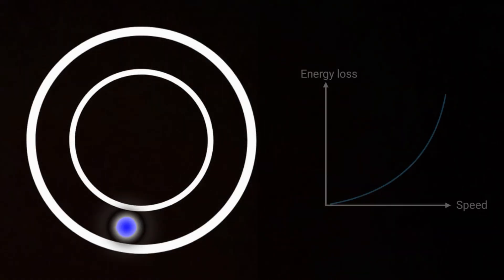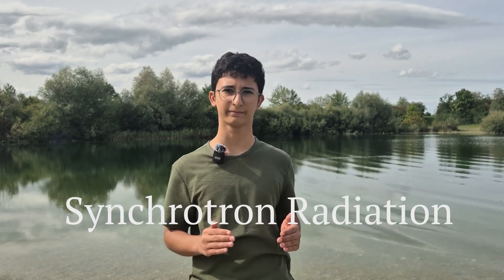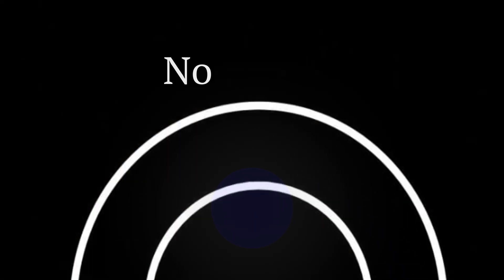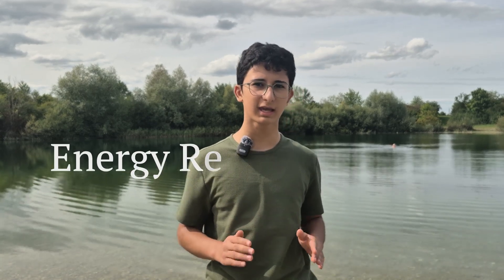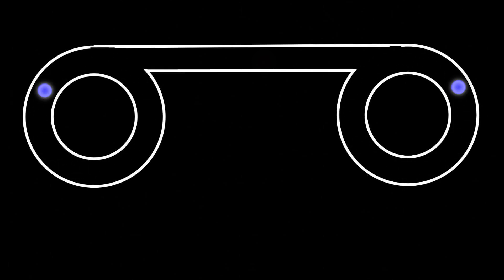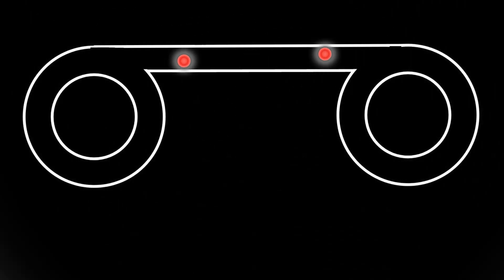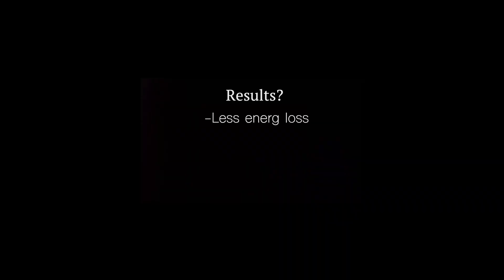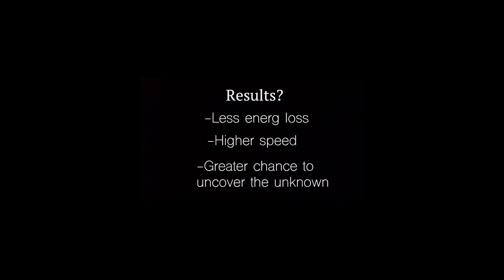Breakthrough Junior Challenge 2025–Particle Accelerators